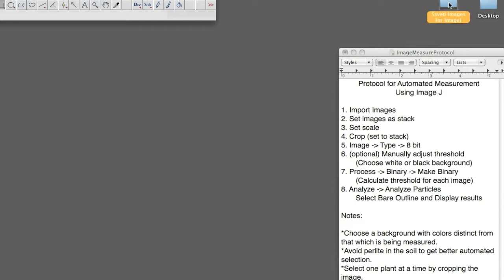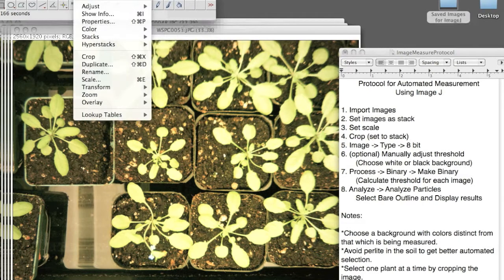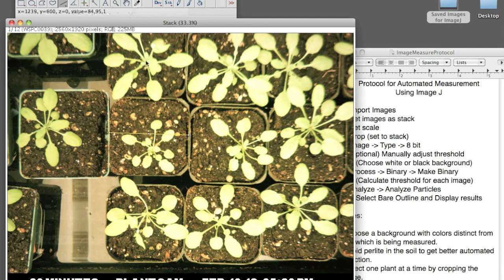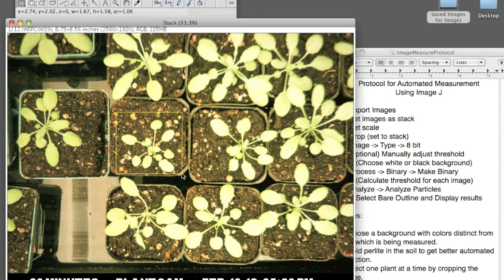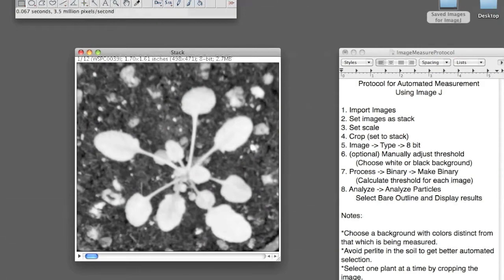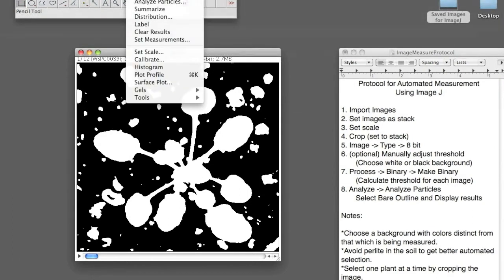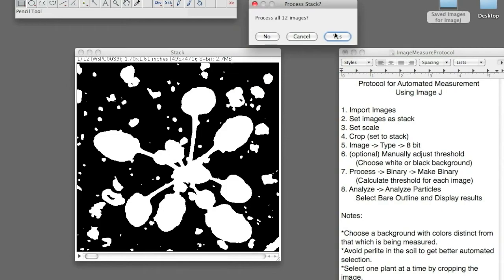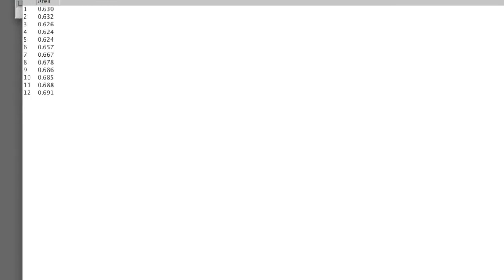Automated Area Measurement using Timelapse Photos and ImageJ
Protocol developed while participating in UF's Building Better Peppers project.

1 Drag images into ImageJ drop bar.
2 Image - Stacks - Images to Stack
3 Analyze - Set Scale
4 Image - Crop
5 Image - Type - 8 bit
6 Process - Binary - Make Binary
7 Analyze - Analyze Particles